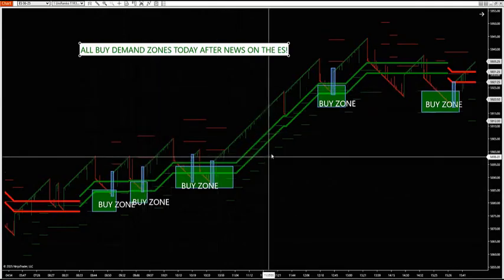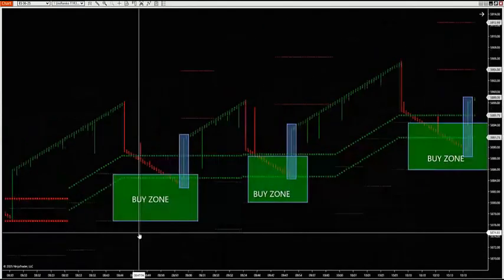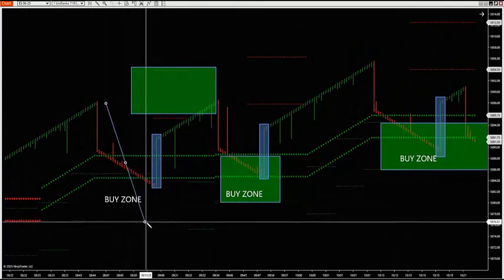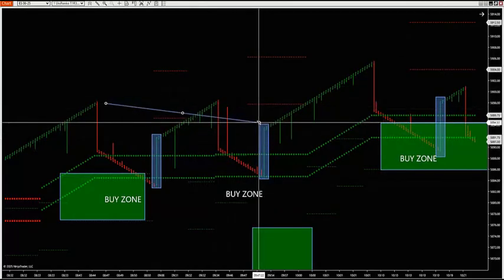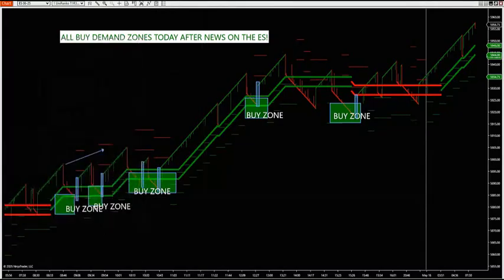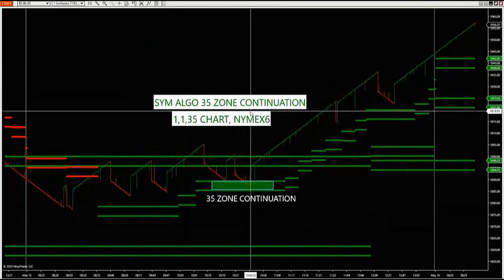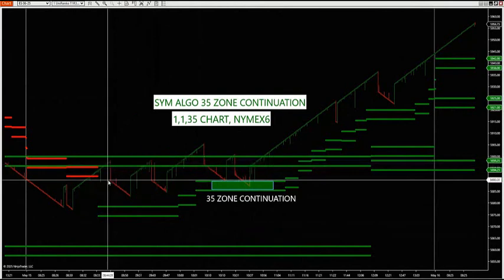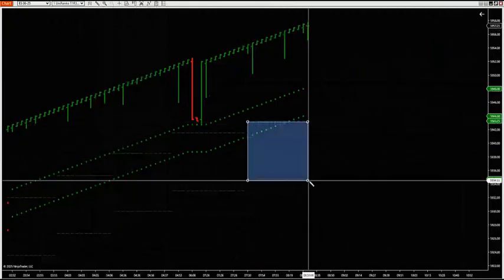5-16-25 Recap On How To Trade The Liquidity Grab Zones! DayTradingTheFutures.com